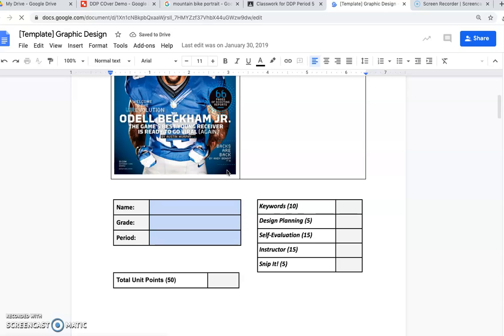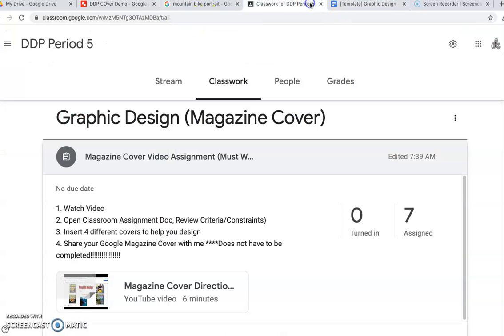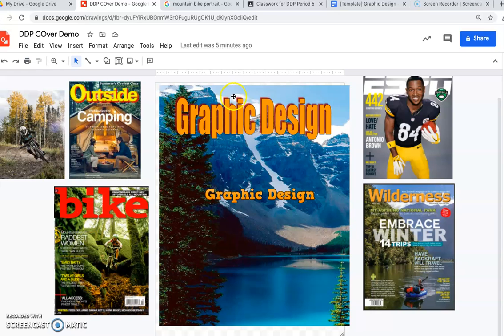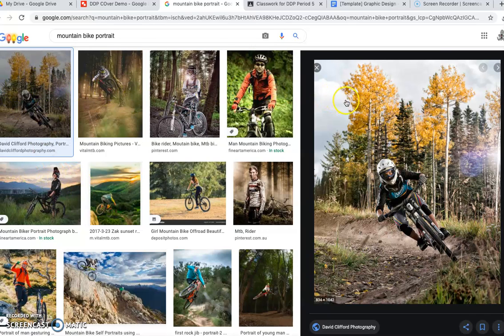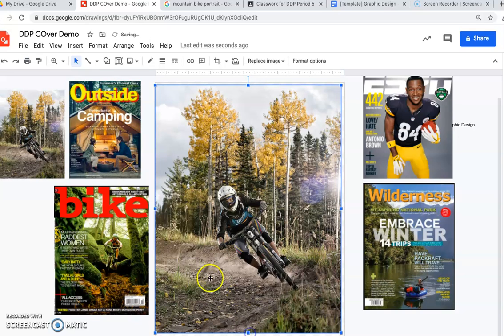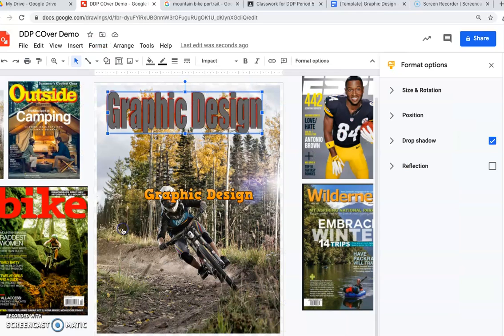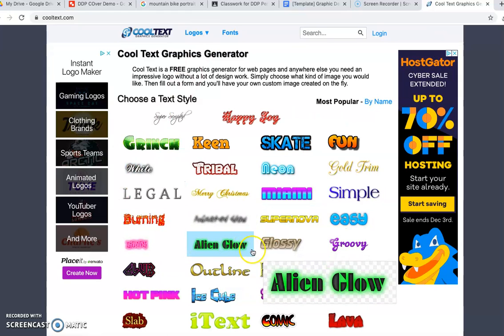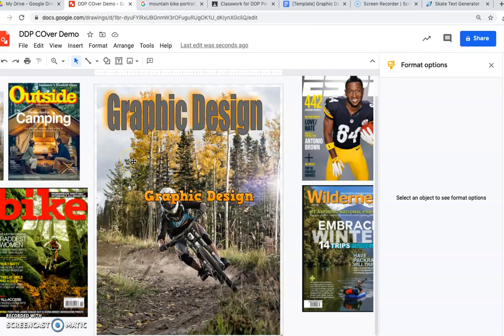Thursday 12/3 Activity Vid